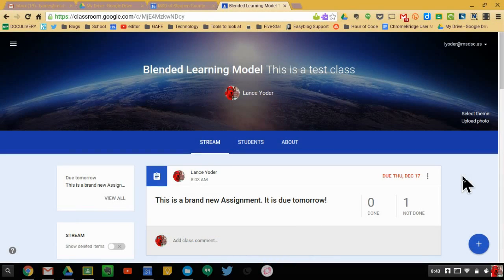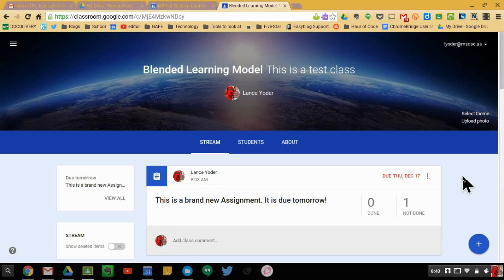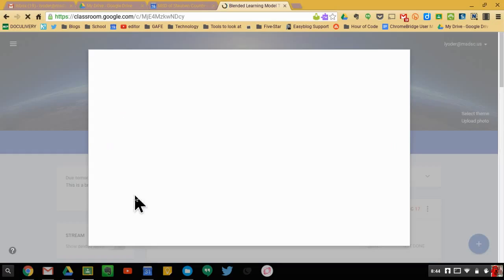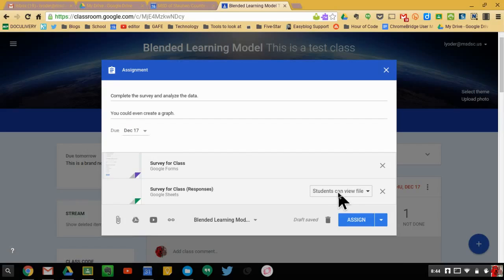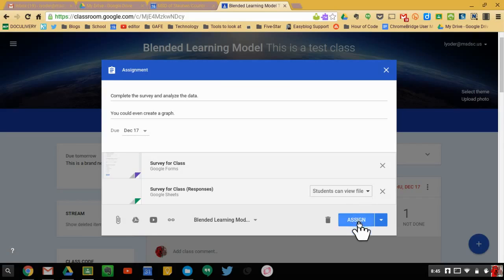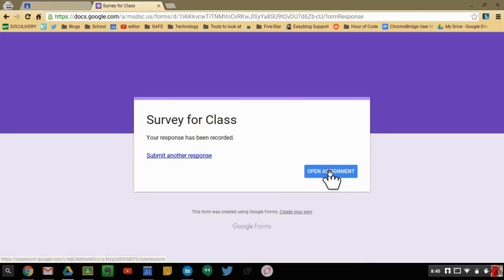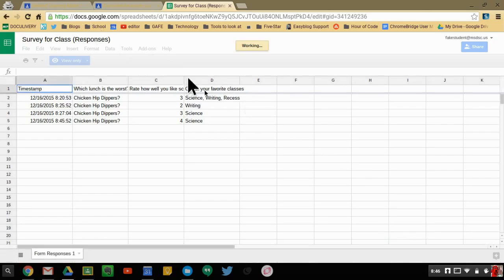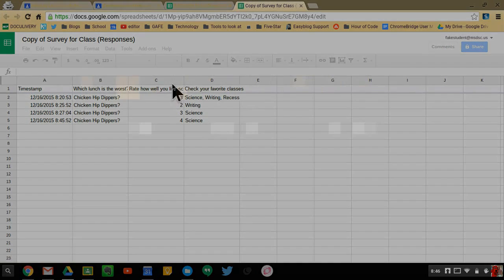Google Classroom Data Analysis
Want to build a fun discussion in Google Classroom? You can create a Google Form to poll the class. Just make sure you also attach the spreadsheet of data so that students can view the data and make a copy of the sheet to manipulate it.